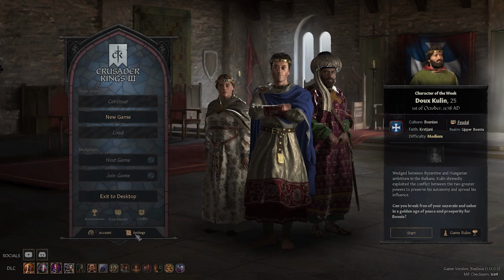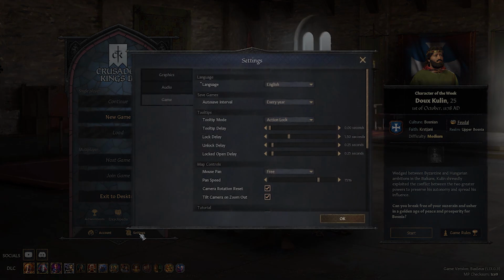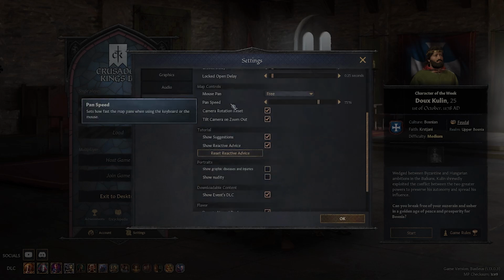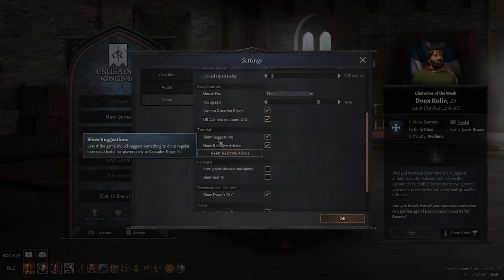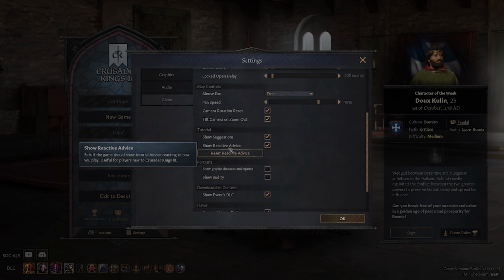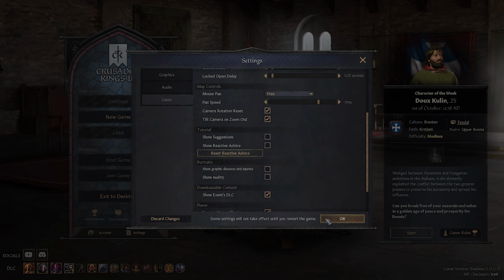How to Change Tutorial Settings in Crusader Kings III | Adjust Tutorial Options in Crusader KingsIII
In this tutorial, we’ll show you how to change the tutorial settings in Crusader Kings III. Adjusting the tutorial options allows you to customize the guidance you receive as you learn the game, making it easier to start or refine your understanding of its mechanics. Follow our step-by-step guide to easily modify the tutorial settings and tailor the learning experience to your preferences.

How to Change Tutorial Settings in Crusader Kings III?
How to Adjust Tutorial Options in Crusader Kings III?
How to Customize Learning Experience in Crusader Kings III?